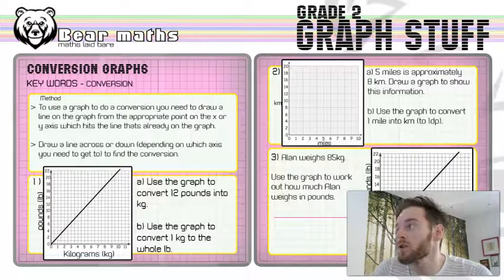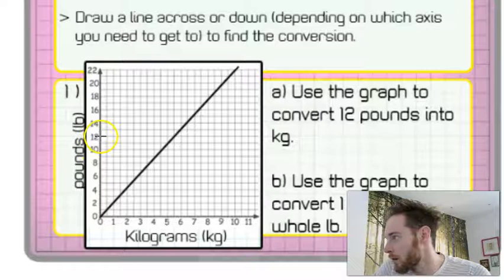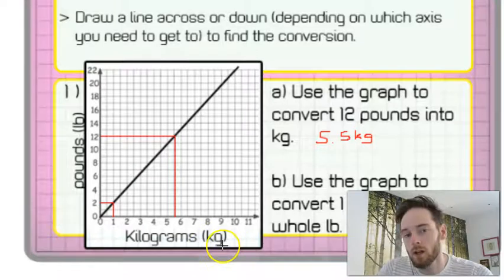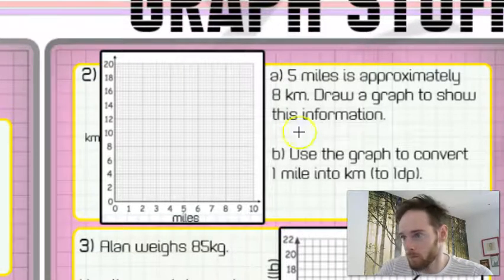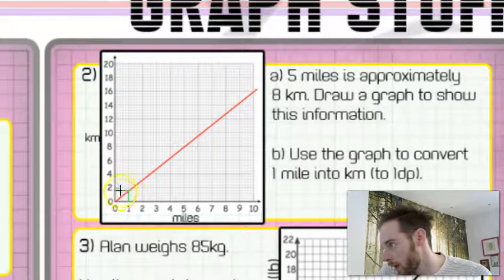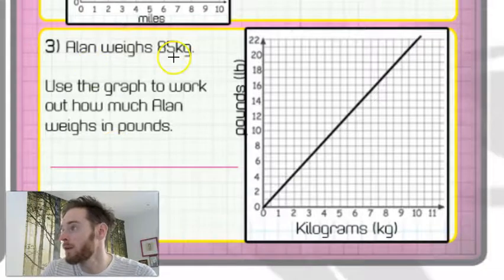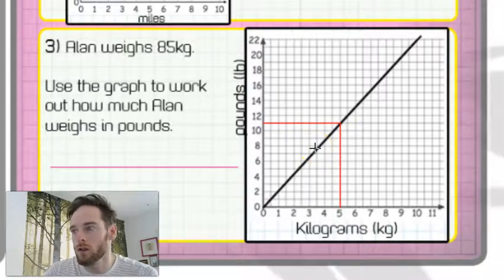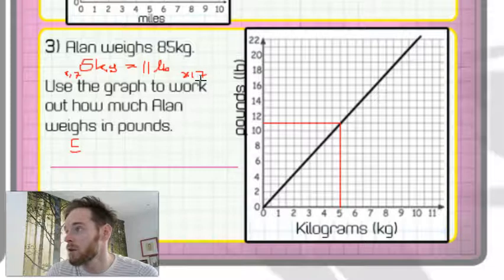82 - Conversion Graphs - Grade 2